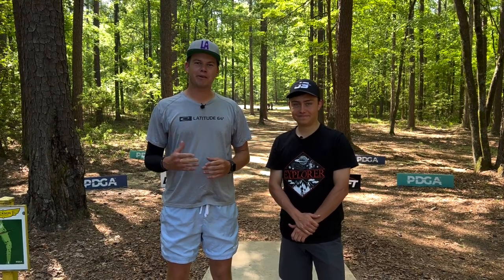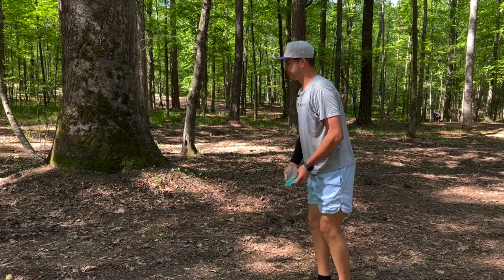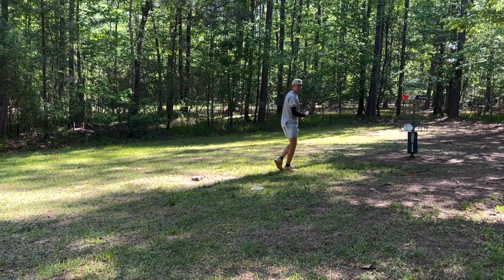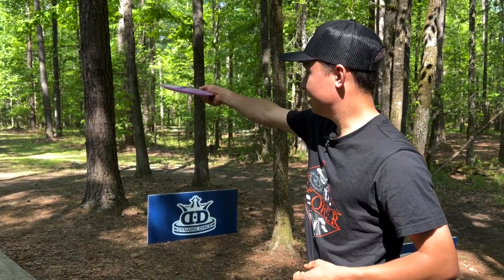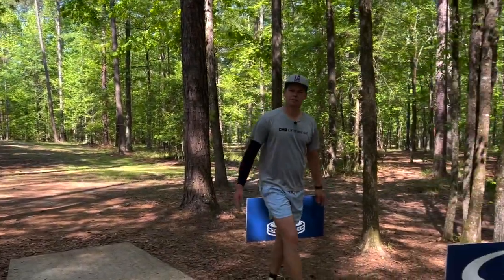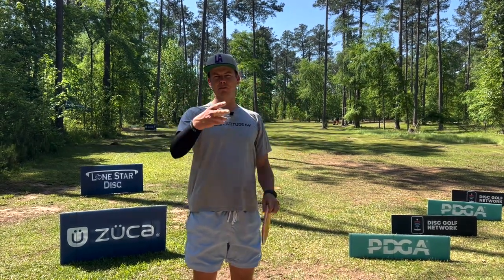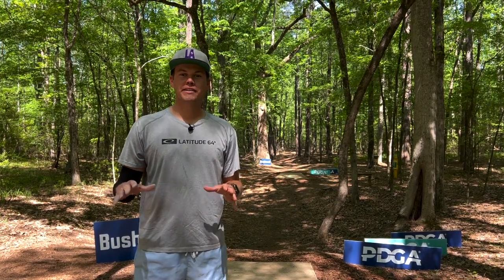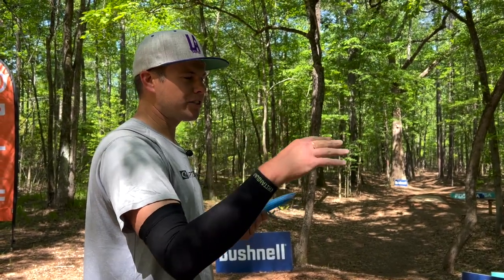Champions Cup Battle vs Putting World Champ Jakub Semerad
This weeks video features The Godfather of Czechia disc golf himself, my Latitude 64 teammate, Jakub Semerad. Jakub is always a good time and has been finding his stride on the course the last couple weeks, this round was no different as he laced some of the best drives I've seen out here at W.R. Jackson. Oh and did I forget to mention, it's the first Major of the season here in the woods of Georgia at the International Disc Golf Center!! W.R. Jackson is well received by all of the tour players and is one of my favorite places to play, I hope y'all enjoy!

Cheers Y'all

Connor O'Reilly
Latitude 64
OTB Discs | code: CONNOR
Lucky Ace Discs
ThrowJoes Dyes | code: CONNOR10

For more information on what discs I am throwing, check out my in the bag here: